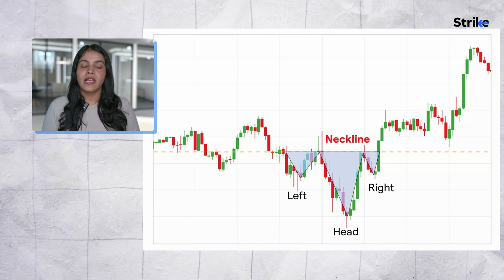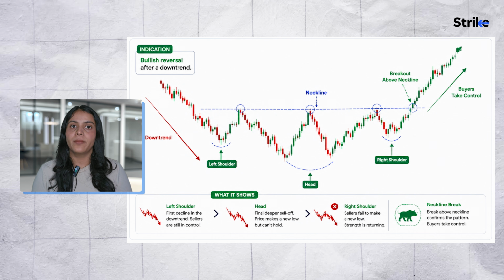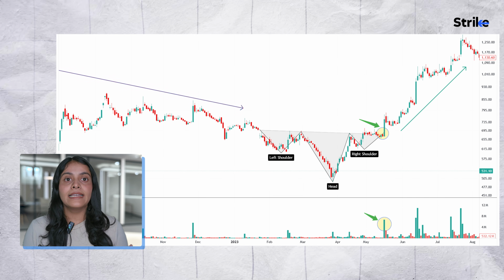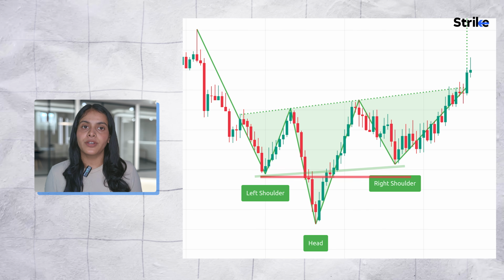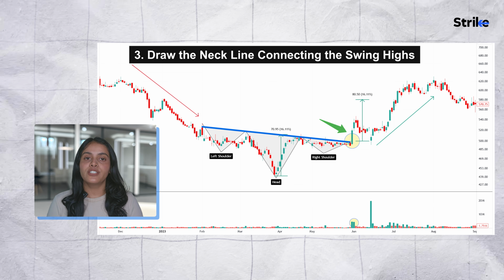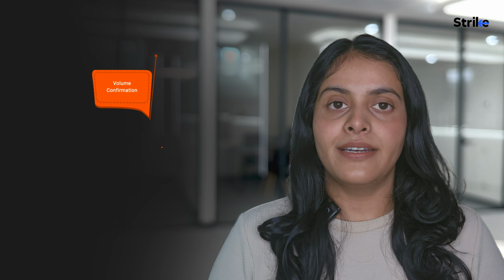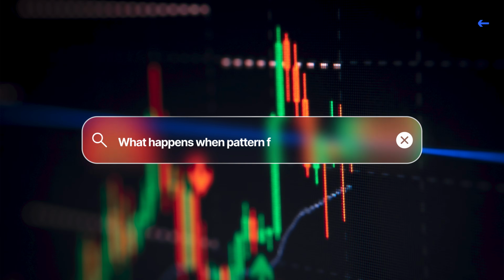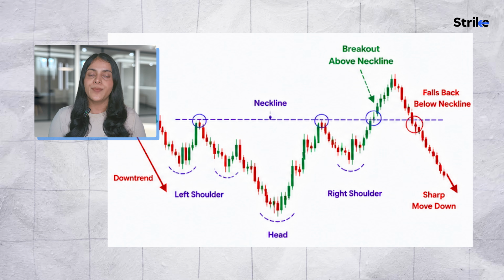This Pattern Predicts Trend Reversals Before They Happen | Inverse Head & Shoulder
What if you could spot the end of a downtrend… before the market actually reverses? In this video, we break down one of the most powerful bullish reversal patterns in technical analysis — the Inverse Head and Shoulders Pattern.

Whether you're a beginner or an intermediate trader, this complete guide will help you identify, understand, and trade this pattern with confidence.

📌 WHAT YOU'LL LEARN IN THIS VIDEO:
✅ What is the Inverse Head and Shoulders Pattern
✅ Why it forms & the psychology behind it
✅ How to identify it correctly on any chart
✅ Step-by-step trading strategy (Entry, SL & Target)
✅ Types — Standard, Complex & Failed patterns
✅ Common mistakes traders make
✅ Best indicators to use with this pattern
✅ Inverse H&S vs Double Bottom — which is better?
⏱️ CHAPTERS:
00:00 – Introduction
00:52 – What is Inverse Head and Shoulders?
01:16 – Why it's a Bullish Reversal Pattern
01:35 – Psychology Behind the Pattern
02:40 – How to Identify it Accurately
03:03 – Neckline - Horizontal vs Sloping
03:18 – What Happens at Neckline Breakout
03:50 – Types of Inverse H&S Patterns
04:17 – How to Trade Step-by-Step
05:02 – How Reliable is This Pattern?
05:21 – Common Mistakes to Avoid
05:49 – Best Indicators to Combine
06:04 – Inverse H&S vs Double Bottom
06:18 – What Happens When Pattern Fails
06:55 – Why does failed bullish pattern leads to Downside?
07:16 – Should Traders use Inverse H&S Pattern?
07:35 – Conclusion